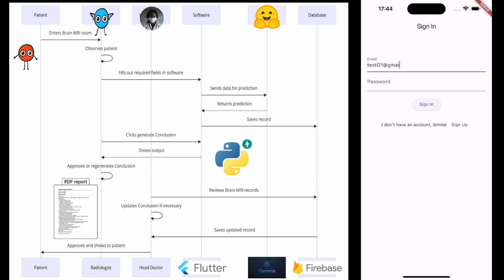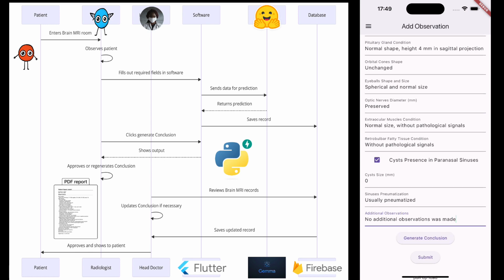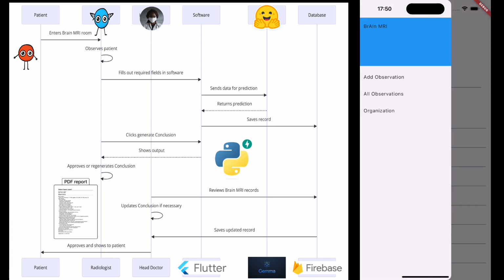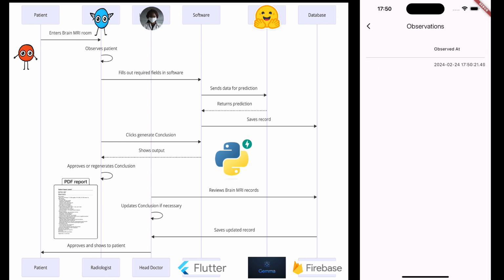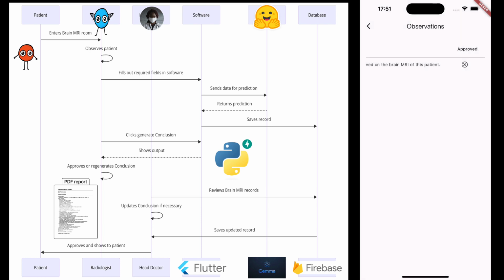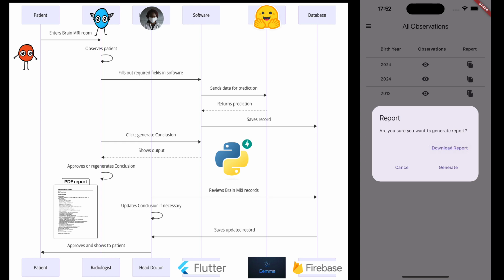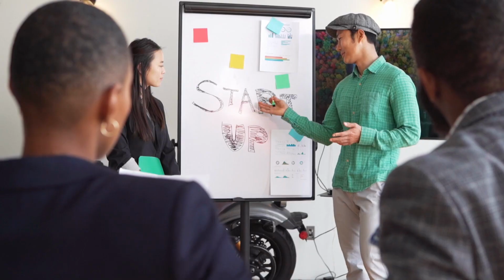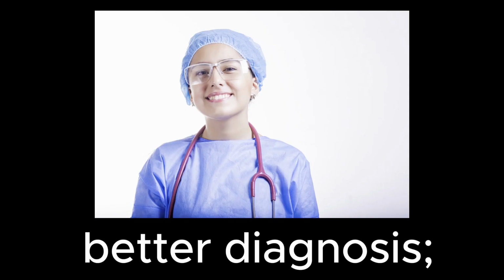BrAIn MRI - GDSC Solution Challenge 2024